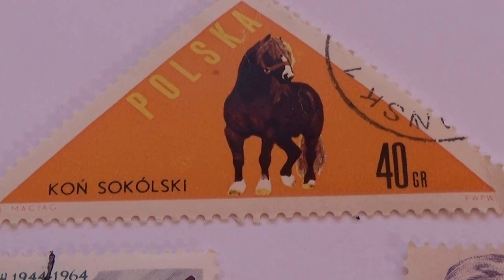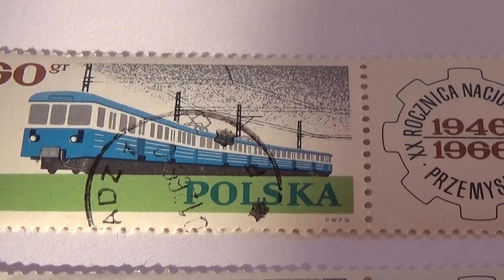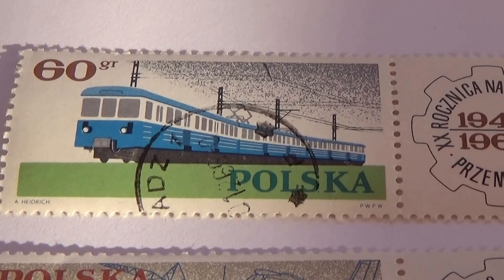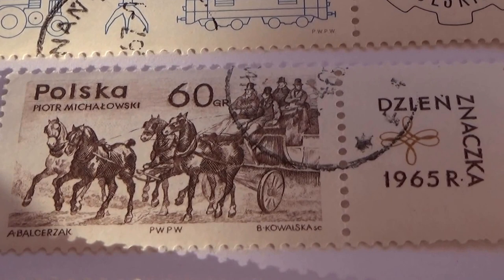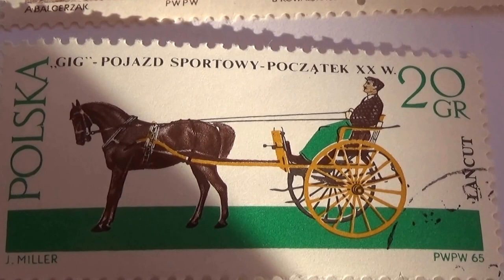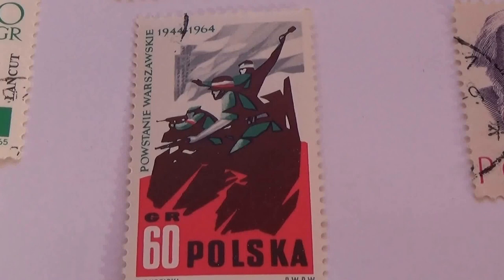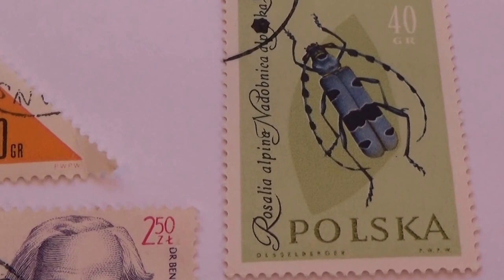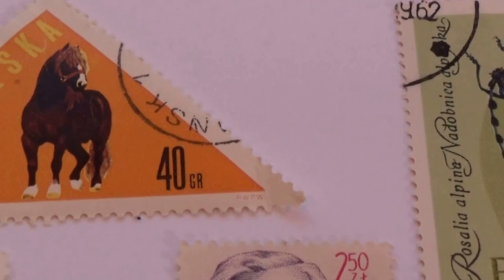Used/Unused Old Polska Postage Stamps